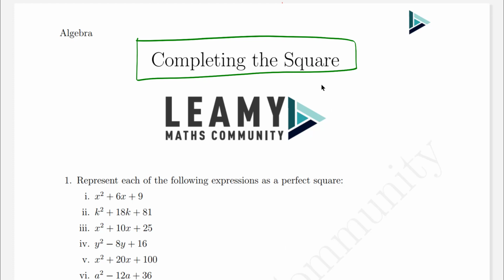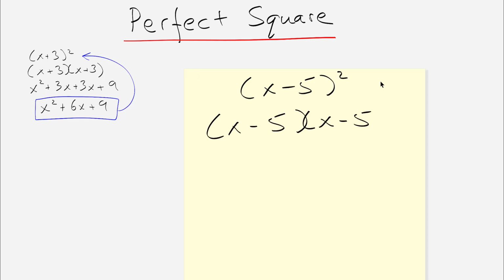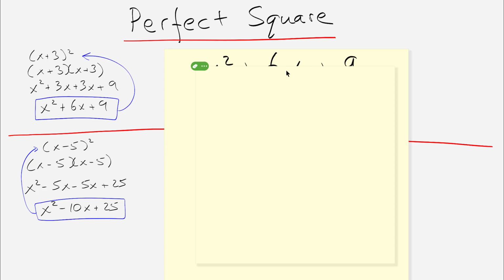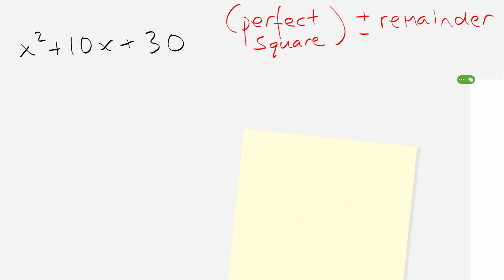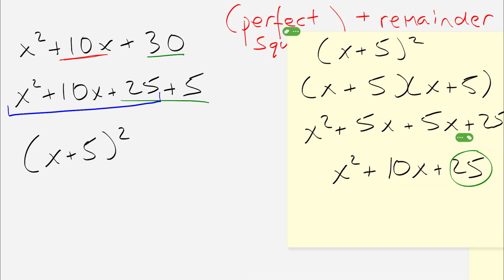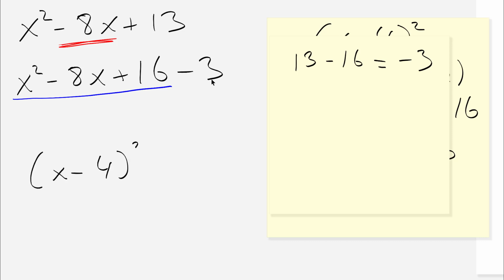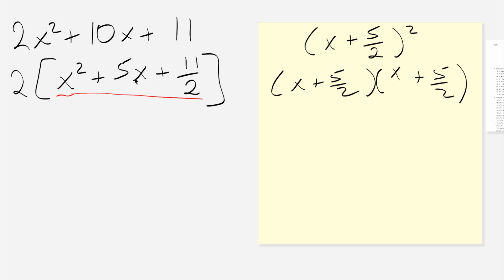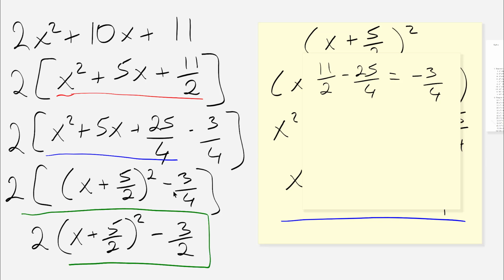Completing the Square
Tutorial on how to complete the square in Algebra. Contains a few exampes ranging from easy to difficult